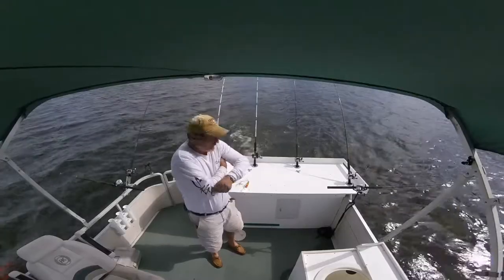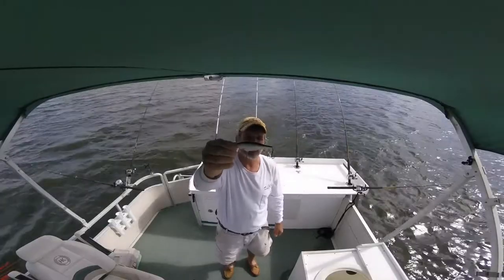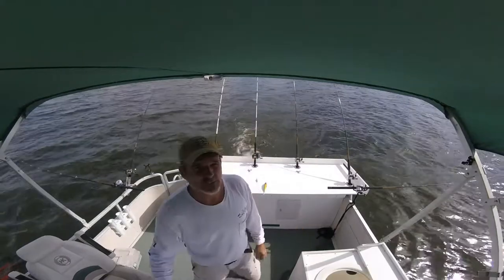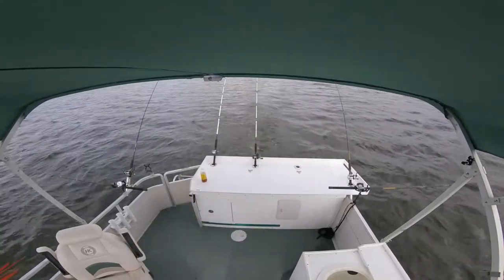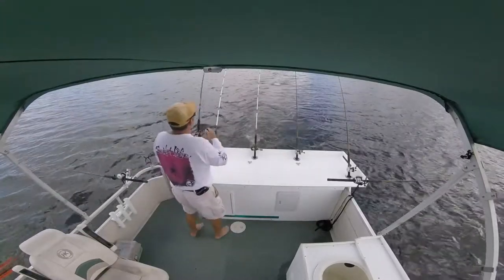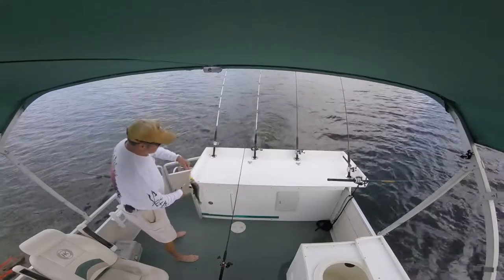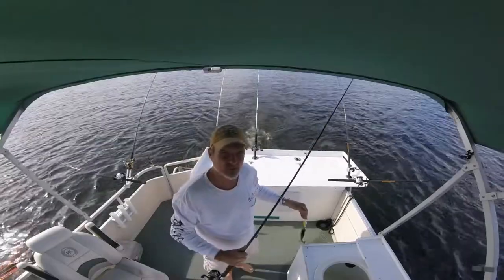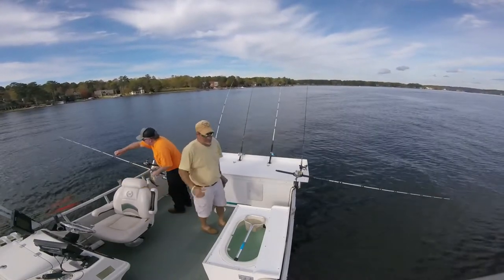fishing oconee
fishing oconee stripers and hybrids